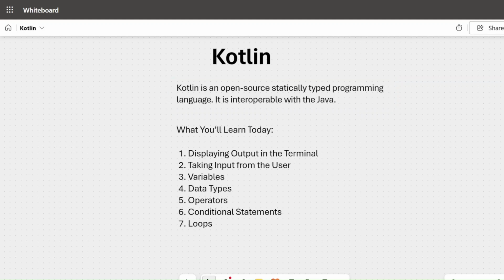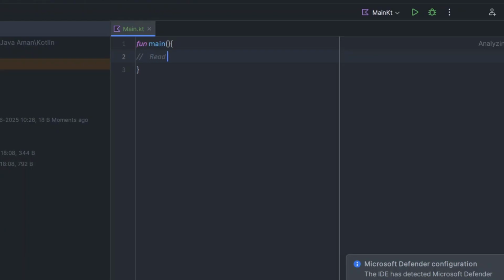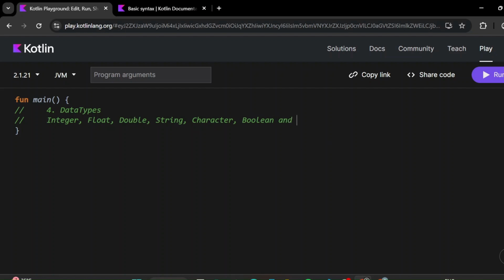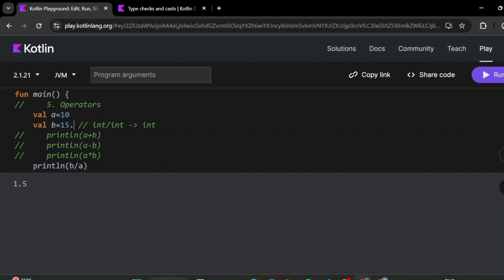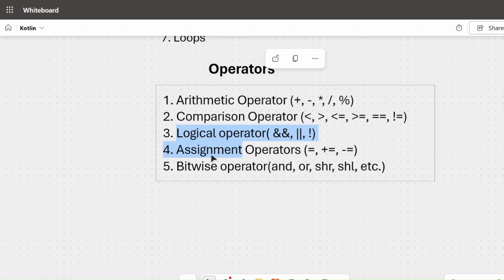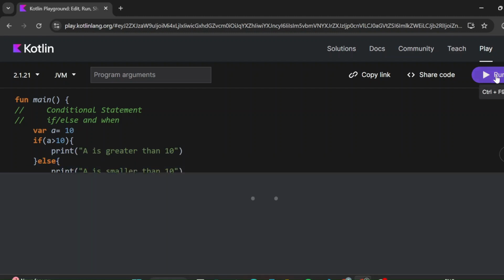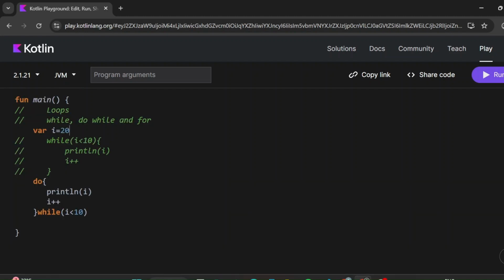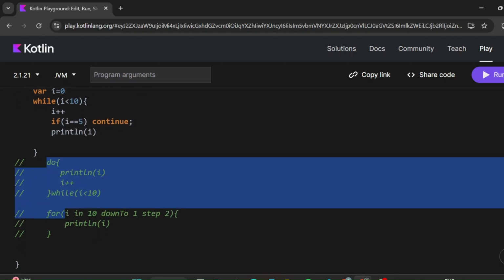Kotlin Basics - 1 | Android App Development Course for Beginners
Welcome to the first video of our Android App Development Course!
In this video, you'll learn the basics of Kotlin programming, which is the official language for Android development.
What you'll learn:
How to create variables and use data types
Type inference and operators
Conditional statements and loops (with examples)
This course is beginner-friendly and perfect for anyone starting Android development.